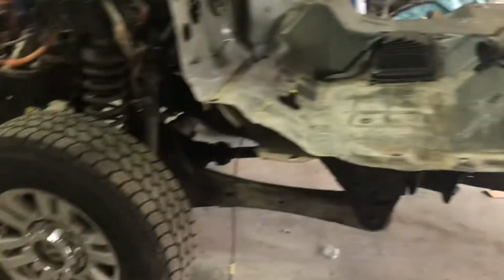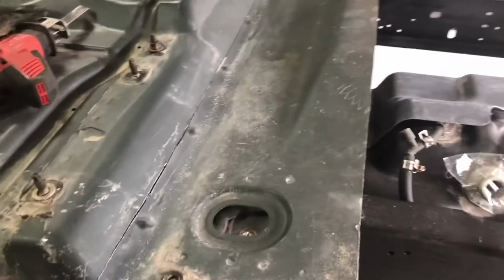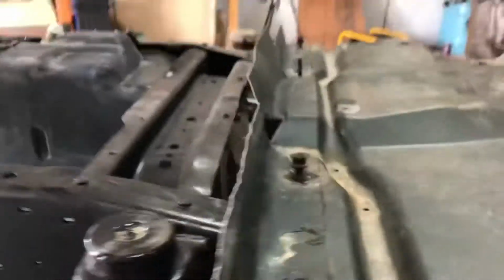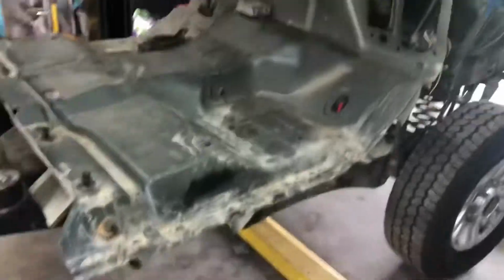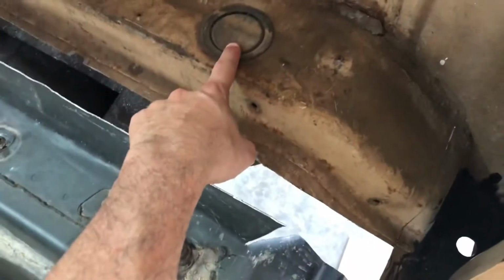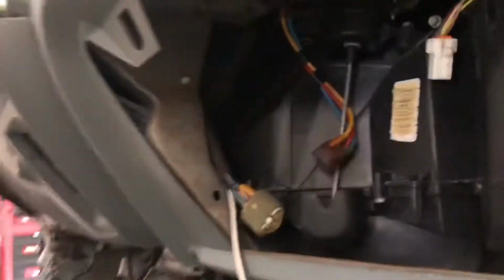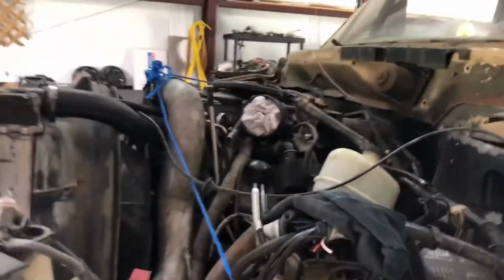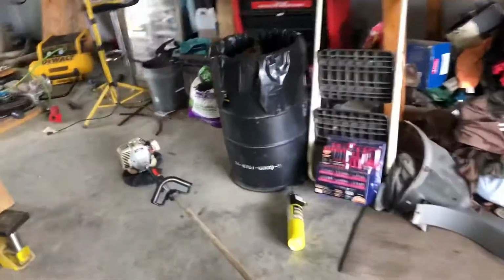1986 Ford bullnose 6.0 powerstroke swap: Part 16 Floor trim and set cab down for welding.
In this video I trim more off the floor and set the cab on top. I also hung a fender just to see what it looks like. Hopefully I can begin welding the floor. I’ll probably spot weld as much as I can then remove the cab and finish it up.